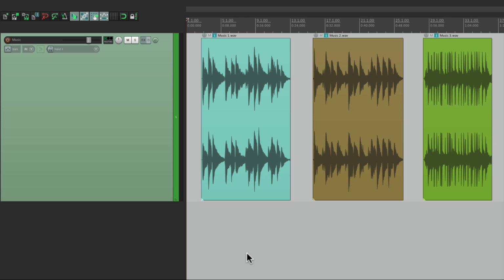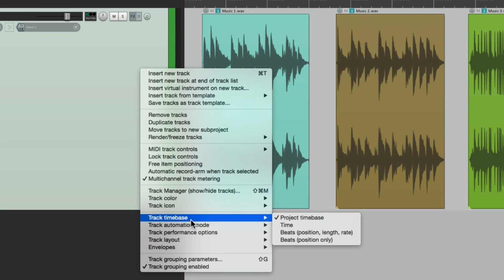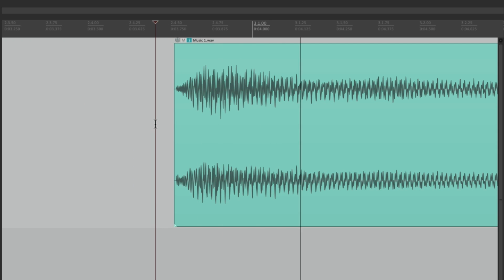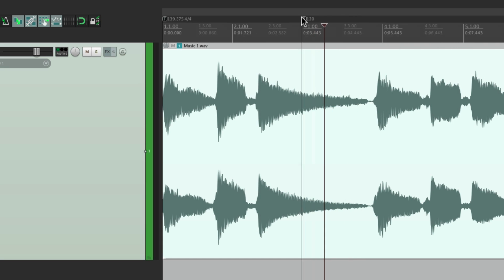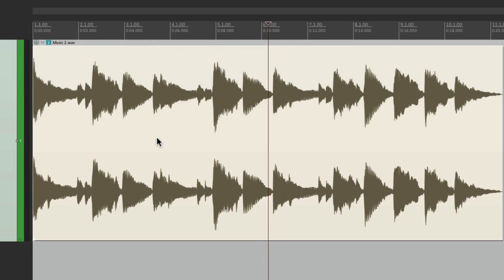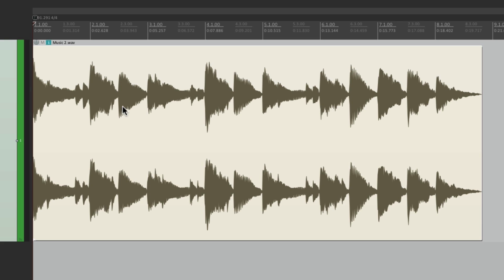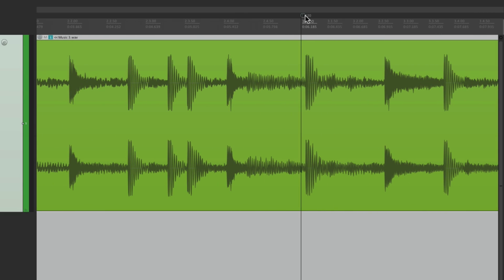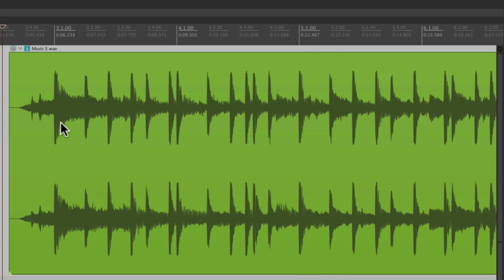Finding the Song Tempo in REAPER